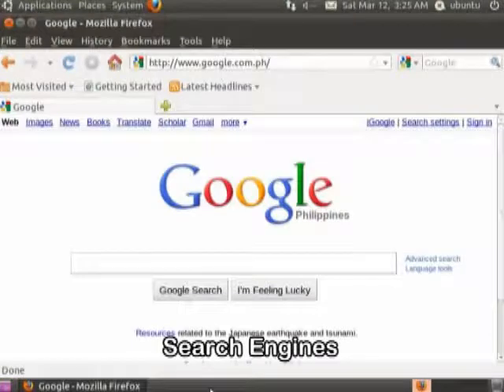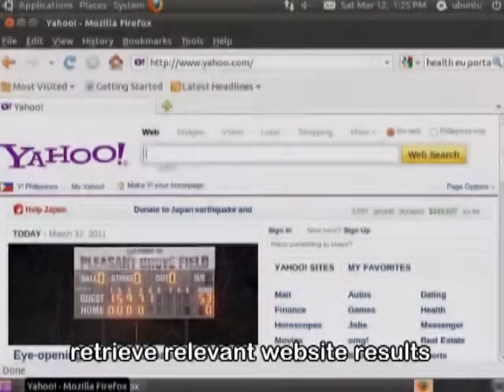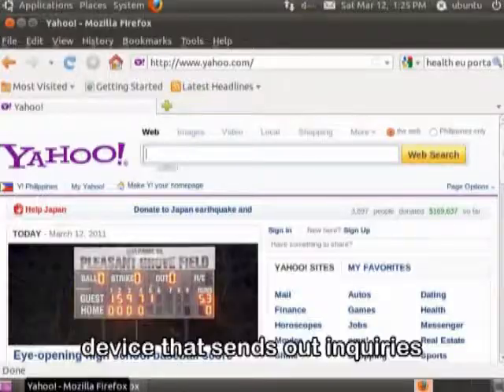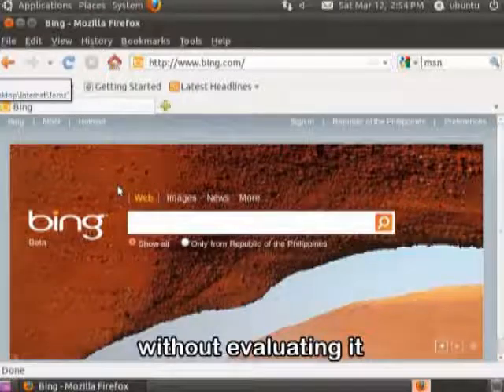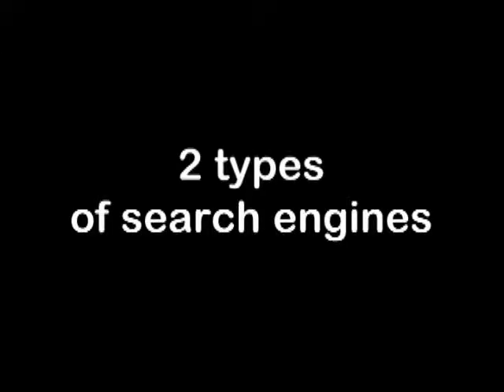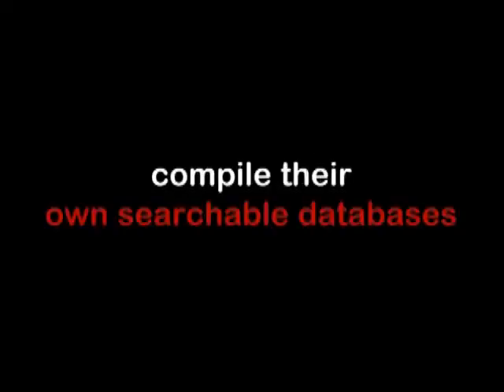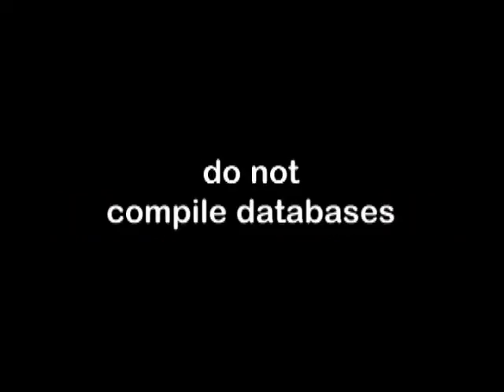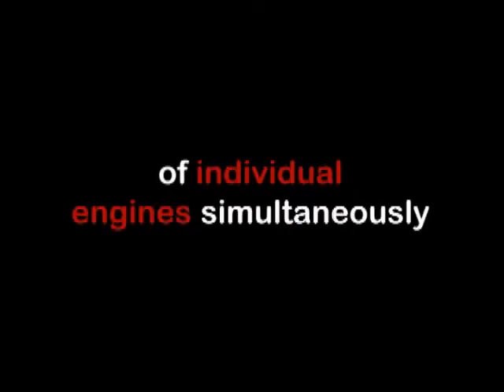using search engines